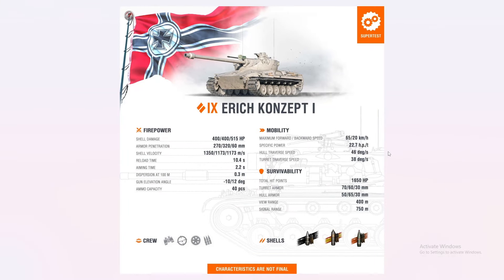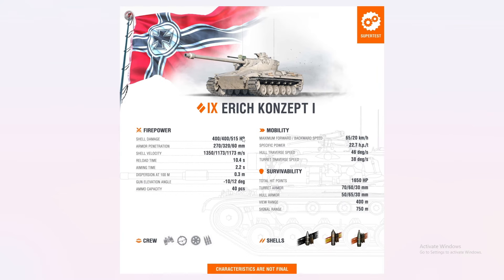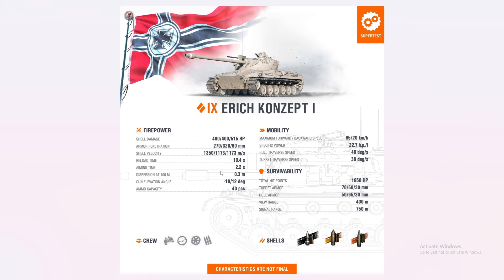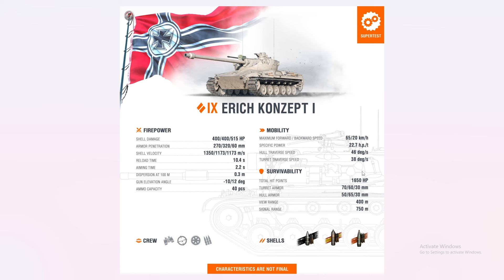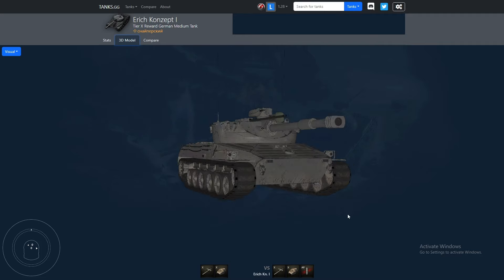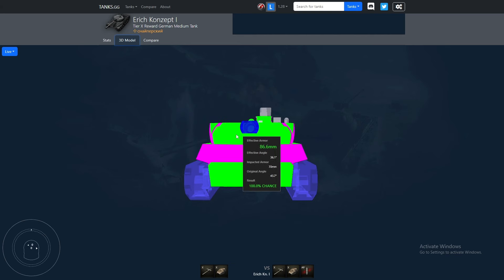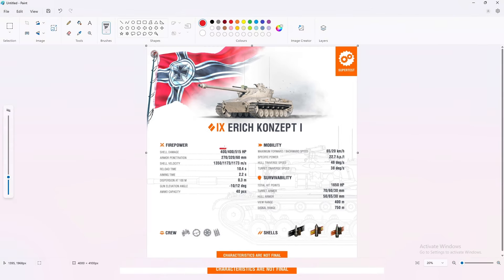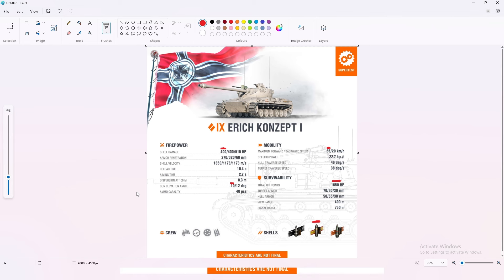Erich Konzept I - NEW Reward German Medium Tank | 2025 Battlepass? | Supertest | World of Tanks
We'll be taking a 'First Look' at a NEW Tier 9 reward German medium tank, the Erich Konzept I, potentially coming as a battle pass reward tank in 2025.

Comment what you think about this tank down below!

Statistic Update:

Firepower:
• Chassis traverse dispersion (max): from 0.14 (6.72) to 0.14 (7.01)

Mobility:
• Chassis traverse speed: from 47.98 to 50.06

As a student i live on caffeine so feel free to support me: